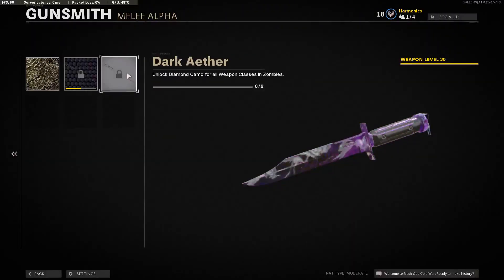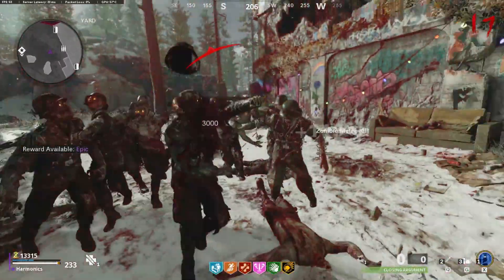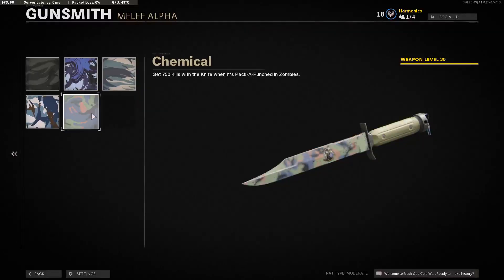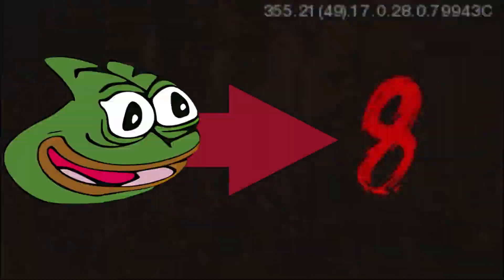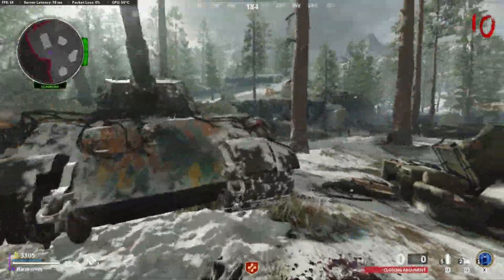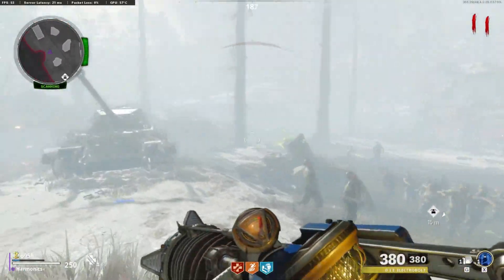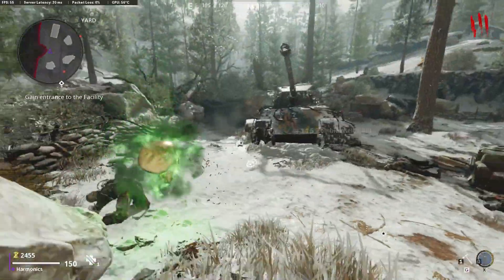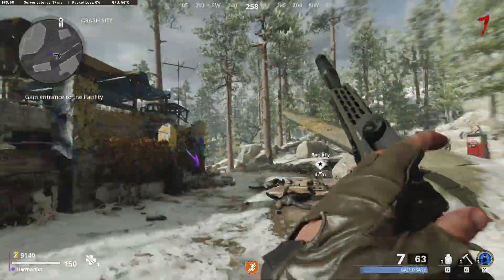Black Ops Cold War Zombies: Road to Dark Aether - Knife Guide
***IMPORTANT***: While I was editing the video, I completely forgot to mention that I got 2 clips showcasing the decoy grenade from u/MrDatotherguy and u/Richtoveen.
Here are the links to their original posts:
I am so sorry that I forgot to give proper credit in the actual video as it just slipped my mind!

Hello everyone, as everyone is getting back into zombies, I thought it would be cool to document my progress towards getting the Dark Aether camo in the new Call of Duty Black Ops Cold War zombies, and telling everyone else some tips and tricks I picked up along the way. For the first episode of this series, I am covering the knife.

Overall, getting the knife to gold was fairly simple. Most of the challenges should come naturally as you play the game. Honestly, the hardest part for getting the knife gold was getting it to level 30. Anyways, hopefully you got some useful tips and tricks towards getting the knife to gold. The next weapon will be the M79 or china lake, and it's probably gonna take a WHILE for the next video in the series, but it’ll be all worth it for the sick Dark Aether camo.

Also, criticism is welcomed! Love to hear feedback as I am entirely new to recording and editing.